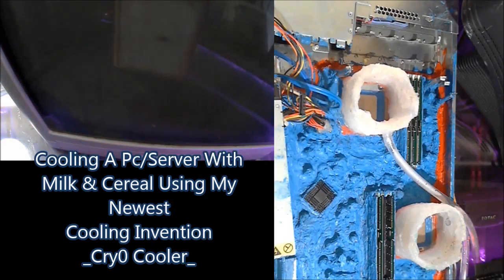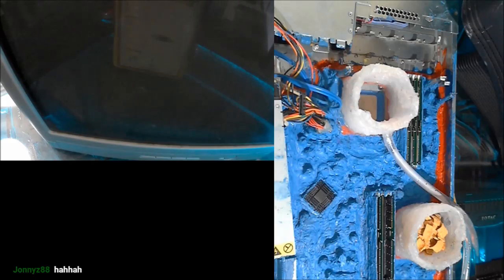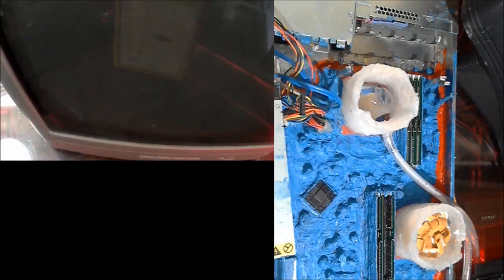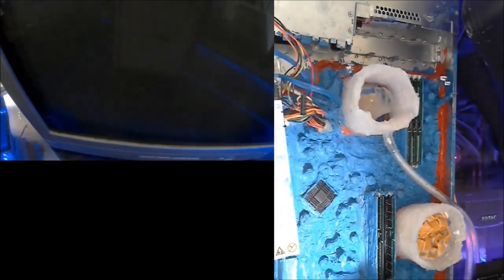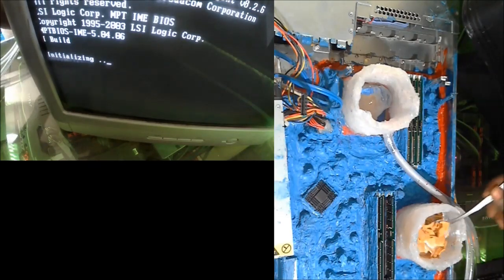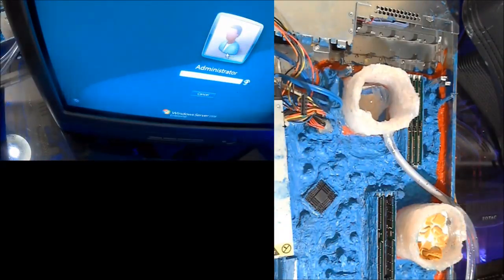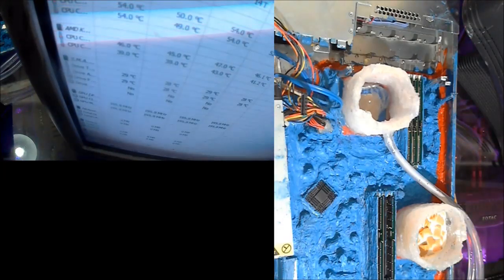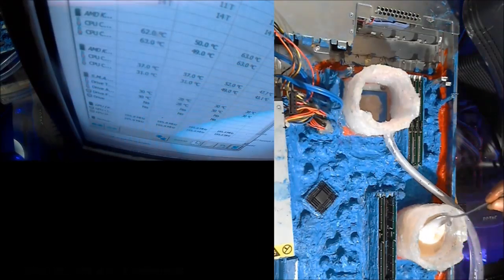Cooling A Pc With Cereal & Milk - A World's First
This video is one i made a while ago and never uploaded. I invented the world's first Universal Pc cooler that requires no power and works purely off gravity. We had a lot of fun with this one during the Live stream. If you want to see more of what this device is capable of I will leave links at the end of the video. You can also find them on my youtube channel along with some of my other unique and original content. I want to keep all of you entertained and on your toes , you never know what I will come up with next !